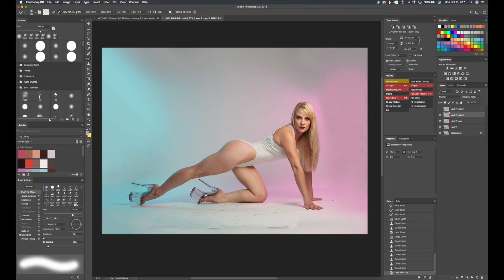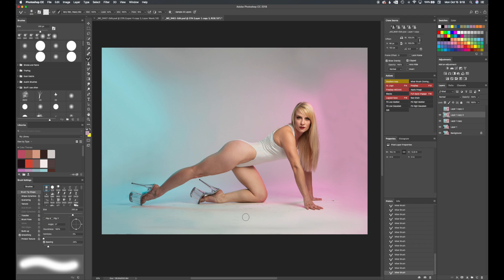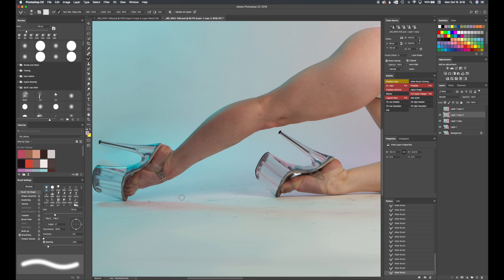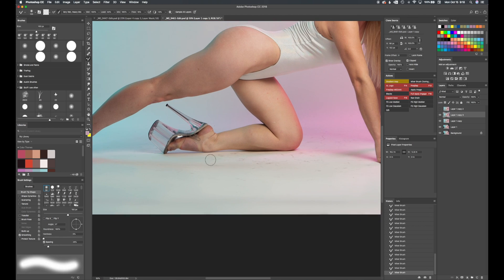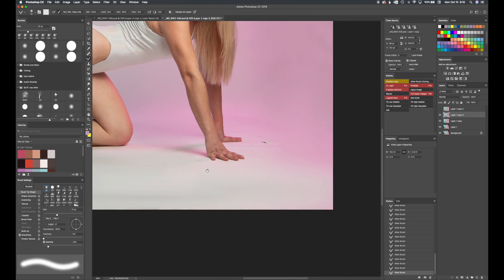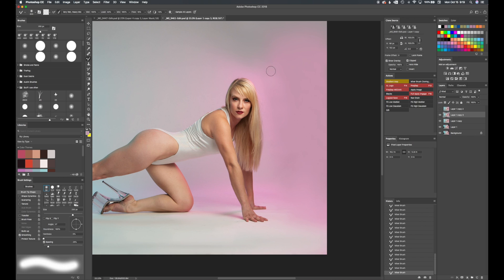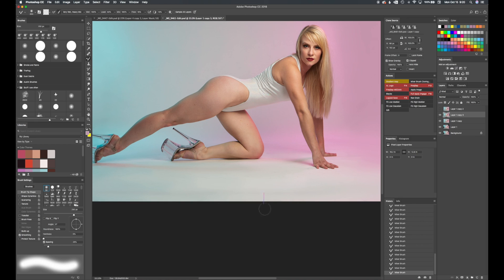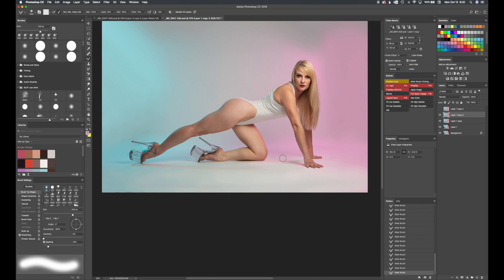How to easily remove spots on a white seamless photo background - photoshop tutorial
Here's a quick way to remove footprints on a white photo background like a cyc, or seamless photo backdrop paper roll. This also works for just generally removing smudges off a solid colored surface using the mixer brush in photoshop.

The equipment used in this video is a mixture of Godox, Neewer, and Flashpoint. The links below Show the gear in my kits.

Gear I use for photography.